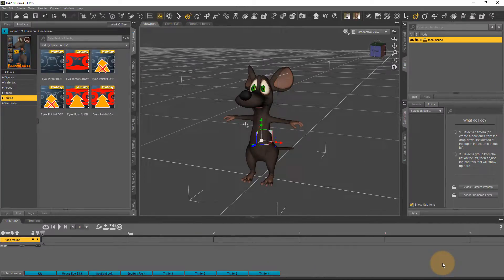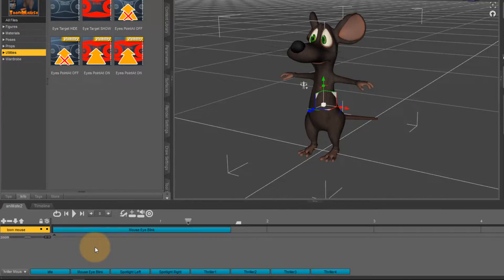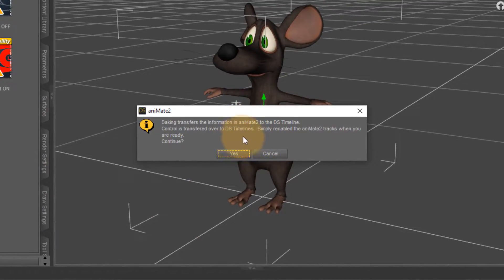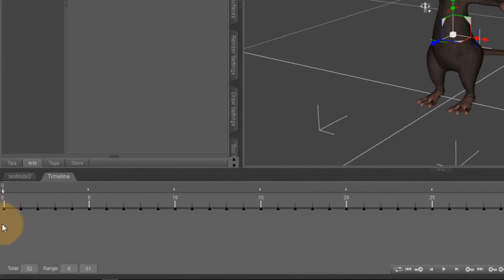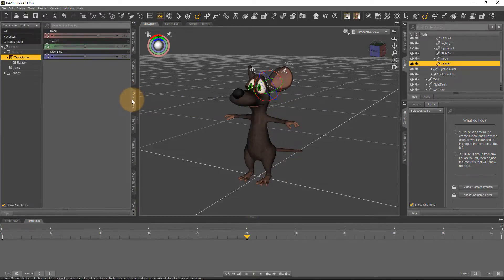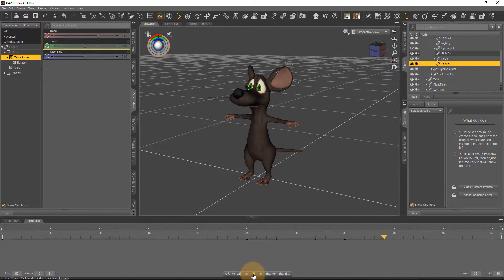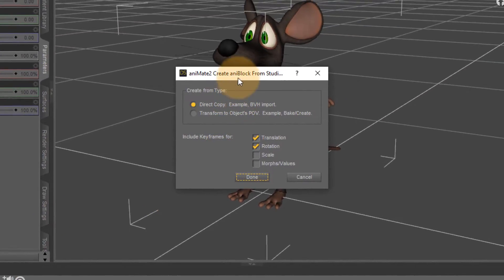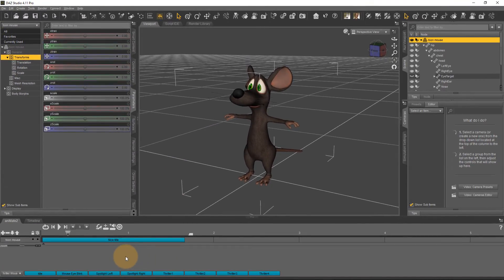Converting aniBlocks into regular keyframes (and back)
In this quick tip I'll show you how to convert an aniBlock into regular keyframes to make a change to the animation, then turn it back into an aniBlock for use with aniMate. The process is simple, yet not exactly obvious.

Get a free copy of my book and other goodies in return